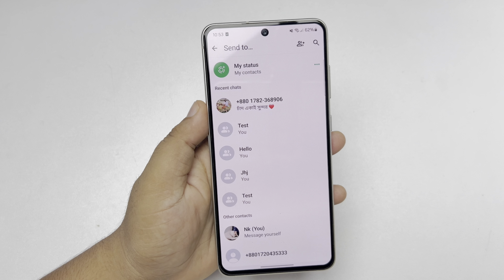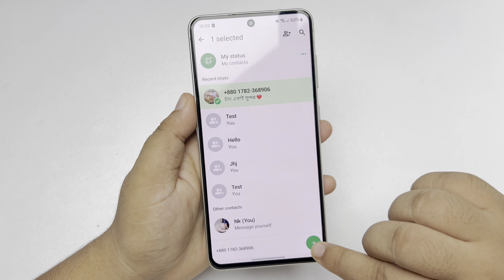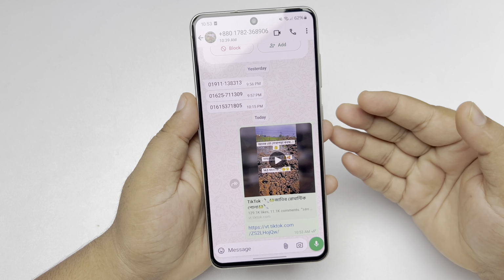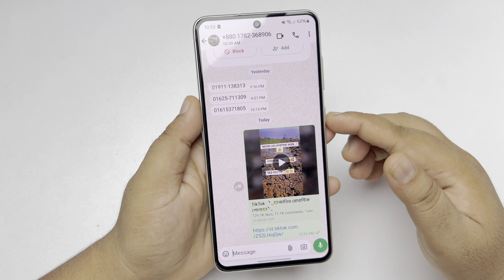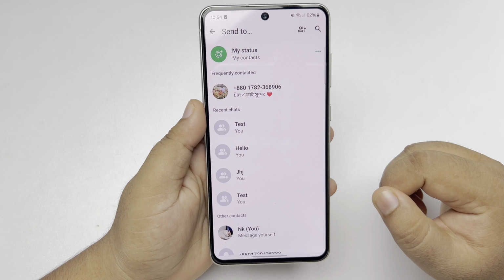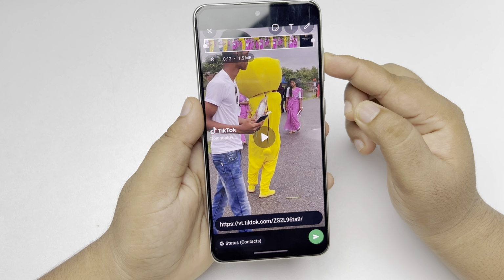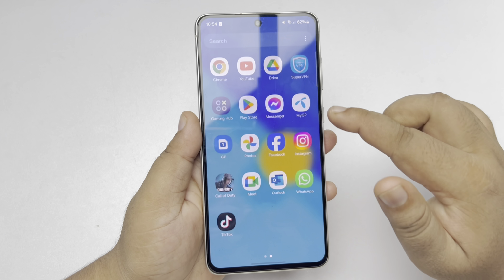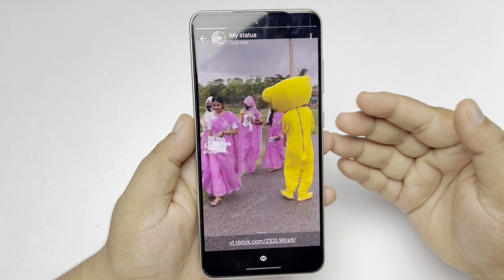How to Share TikTok Video to Whatsapp Step by Step